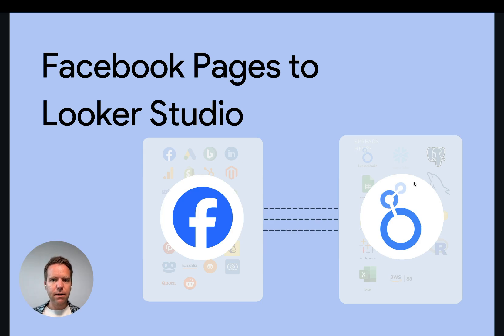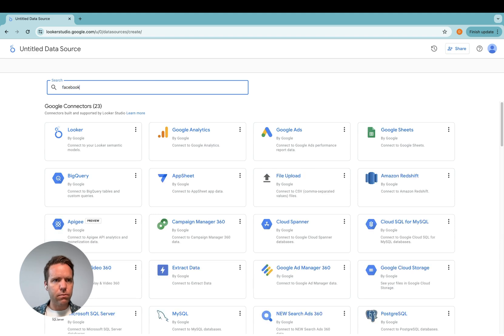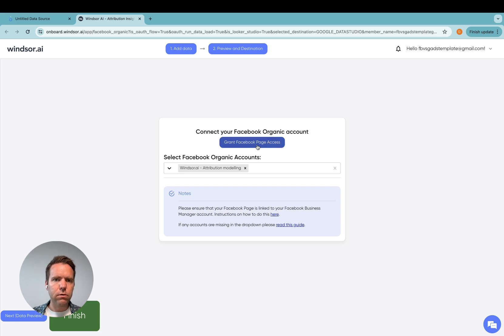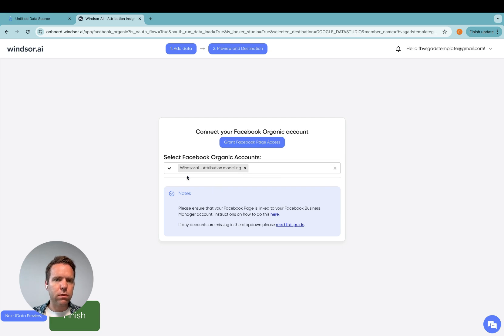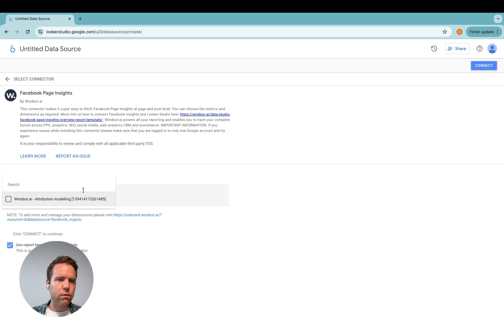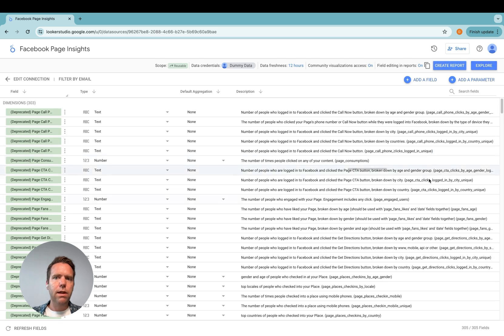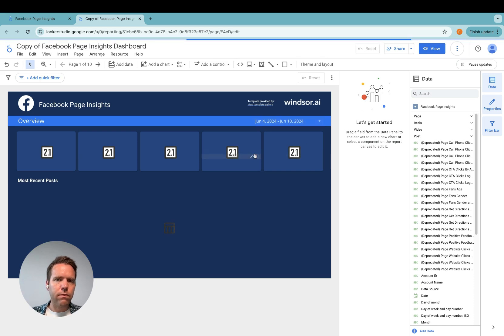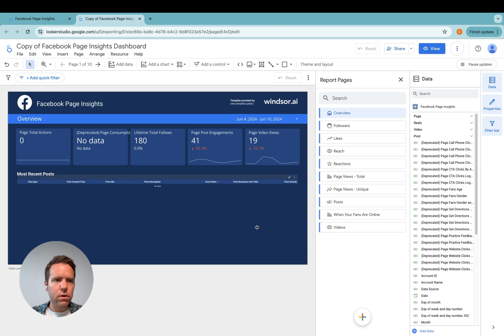Facebook Page Insights to Looker Studio in less than 3 minutes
Connect Facebook Page Insights to Looker Studio in under 3 minutes.
Import Facebook Pages analytics (reach, impressions, engagement) into Looker Studio for reporting.

Timestamps:
00:00 Introduction and overview
00:09 Set up Looker Studio
00:19 Connect Facebook Page Insights
00:29 Authorize Facebook access
00:54 Select Pages and finalize setup
01:42 Explore and customize reports
02:16 Conclusion and tips

FAQ:
How do I connect Facebook Page Insights to Looker Studio?
Answer: Open the connector, authorize Facebook, select your Page, then create the report.

What metrics can I pull from Facebook Pages?
Answer: Common metrics include reach, impressions, engagement, and page performance fields.